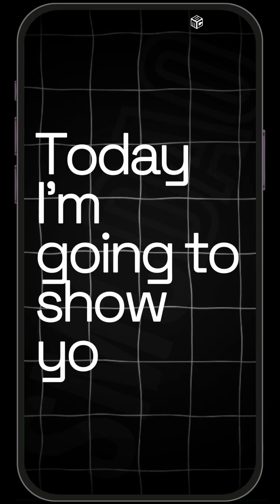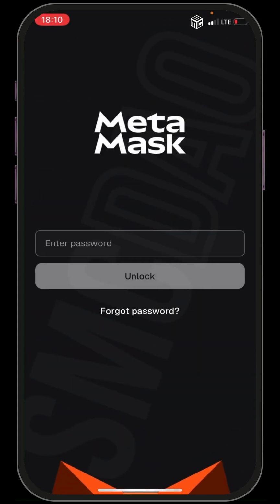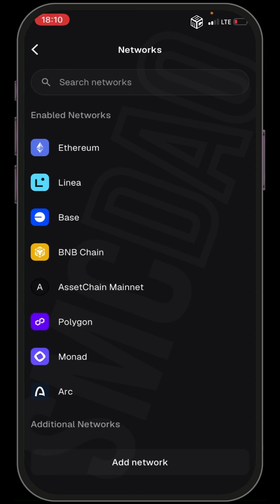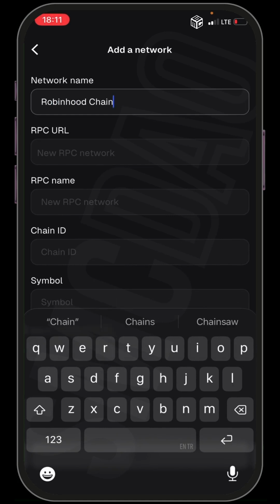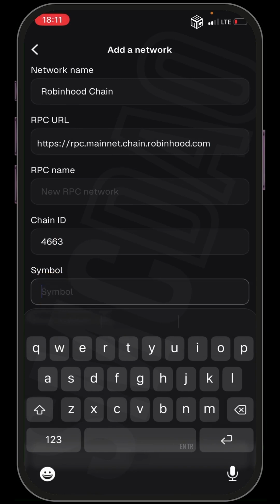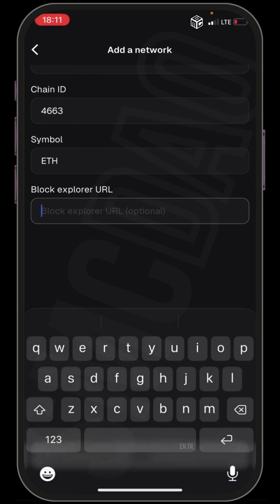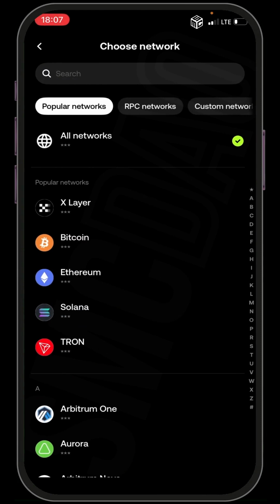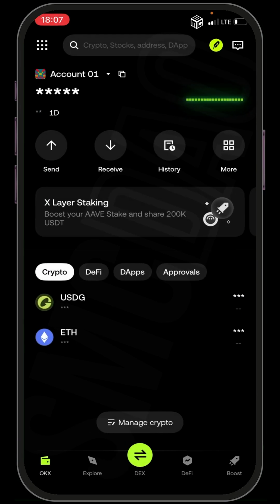How To Add Robinhood To Your Metamask & OKX wallet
Robinhood Details for Metamask:
Network Name: Robinhood Chain
Chain ID: 4663
Symbol: ETH

Wiki Cat Contract address:
0x6Ec90334d89dBdc89E08A133271be3d104128Edb